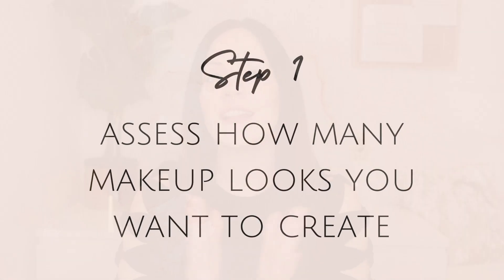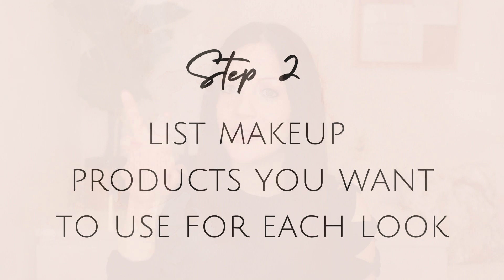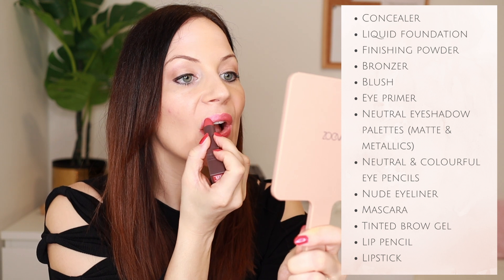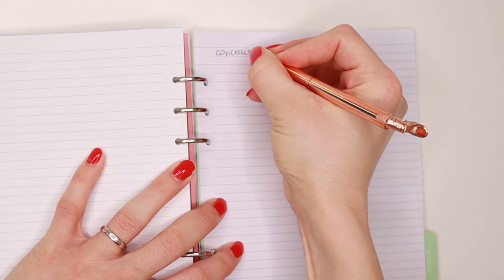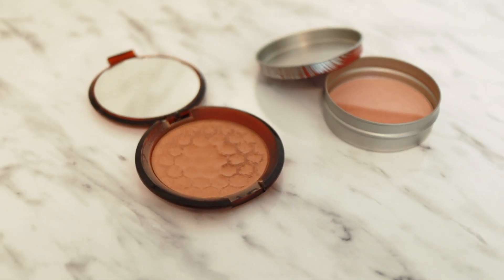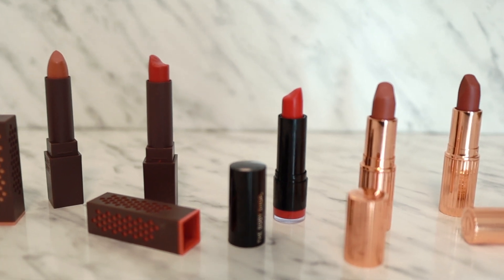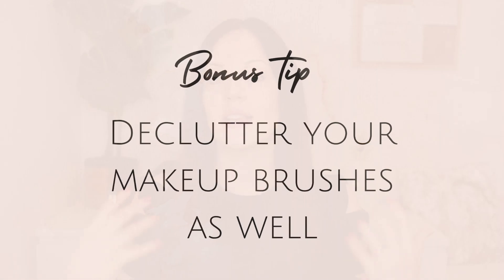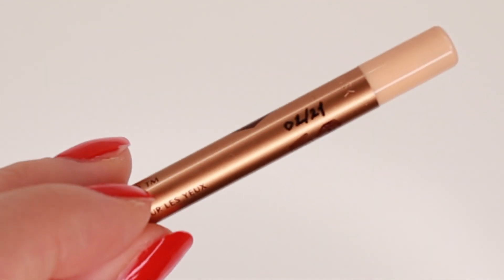How To Declutter MAKEUP & Design A Minimalist Makeup Collection You'll Love!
Today I'll share the exact 6-step process I used to declutter my makeup collection and design a curated makeup collection that covers all of my makeup needs. So if you're a makeup lover that wants to create a simple and fun makeup collection of your dreams you've come to the right place ;)

I tried other methods of decluttering on makeup in the past, but none of them really got me the results I was looking for. I often ended up with a makeup bag that didn't inspire me or didn't give me the versatility that I wanted. And if I decluttered makeup based on what sparks joy and what doesn't, that didn't really help me design a makeup collection I can easily mix and match.

So I took a piece of paper and a pen, and I started investigating, hehe. And I came up with this little system that worked wonders for me, my sisters and my friends.

What I’m wearing:

Dress: Ted Baker (old collection)

Liked any products?

My experience with makeup decluttering (0:00)
How to declutter makeup step #1 (0:20)
How to declutter makeup step #2 (1:48)
How to declutter makeup step #3 (3:49)
How to declutter makeup step #4 (4:26)
How to declutter makeup step #5 (6:23)
How to declutter makeup bonus tip (7:38)
How to declutter makeup step #6 (8:03)